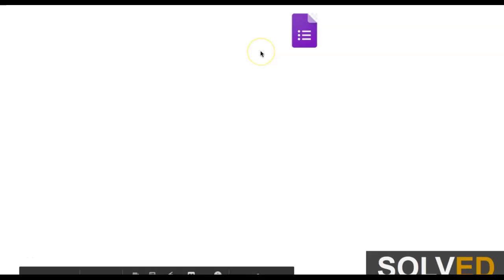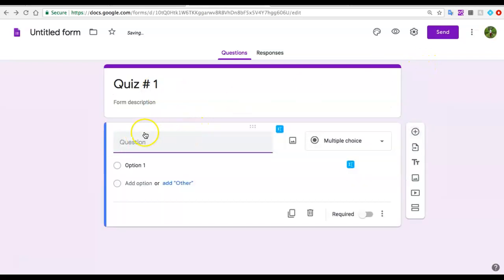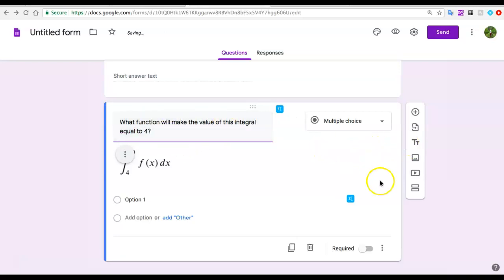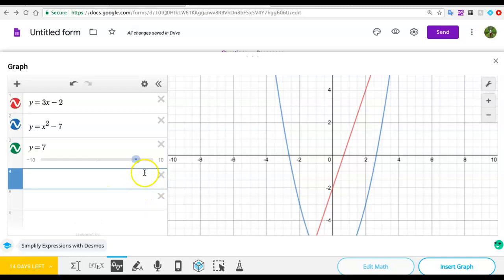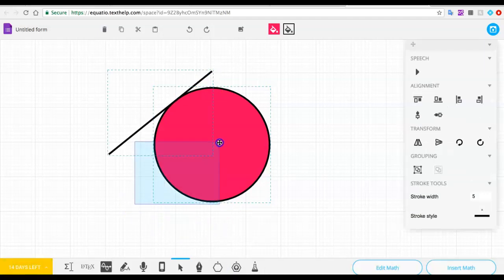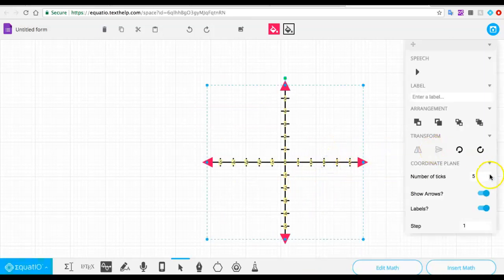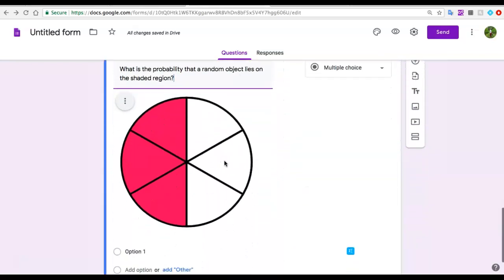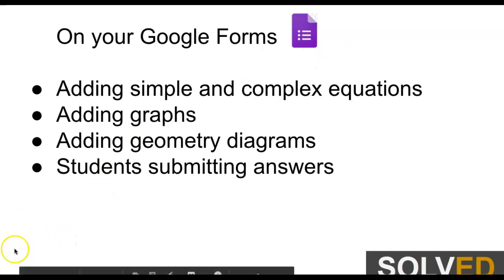Easy Math Quizzes on Google Forms